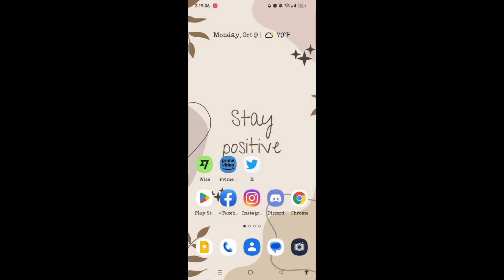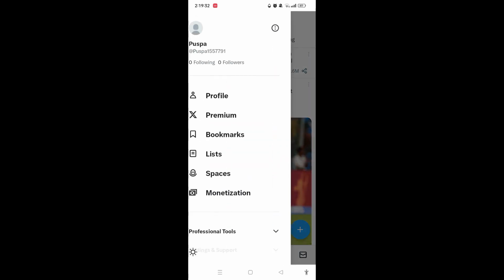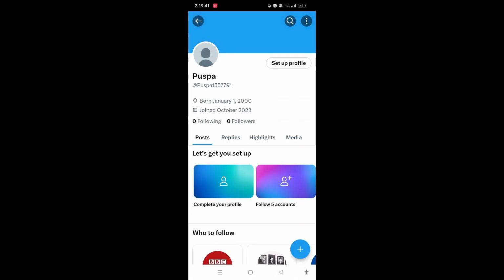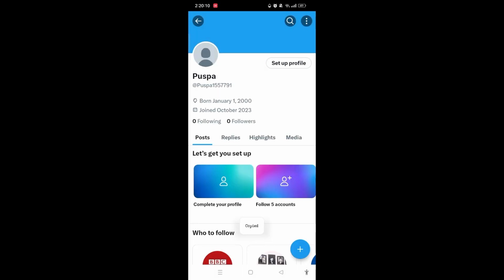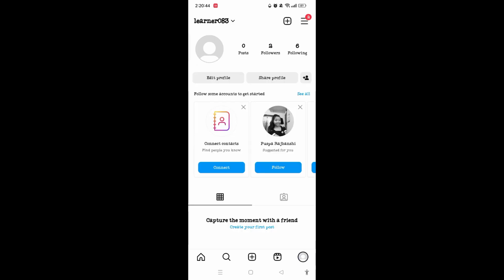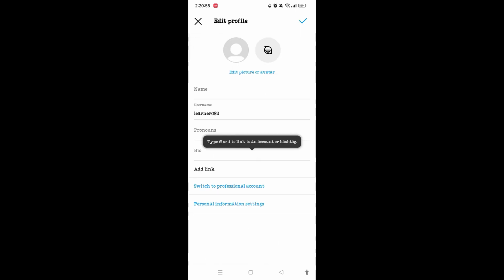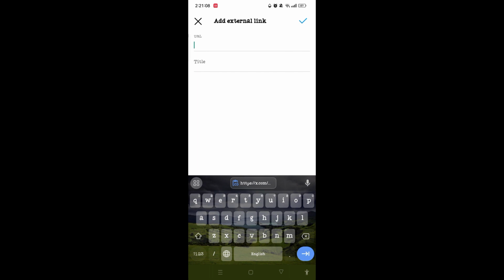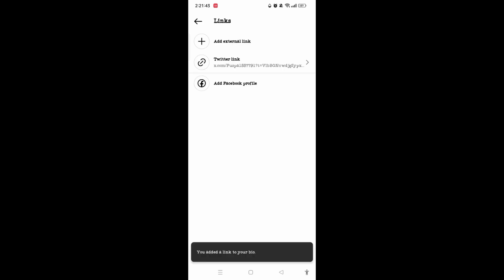How to Link Twitter to Instagram | Add Twitter Link on Instagram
Learn to Link Twitter to Instagram.

Want to link your Twitter account to your Instagram account? It's easy! In this video, I'll show you how to link Twitter to Instagram.